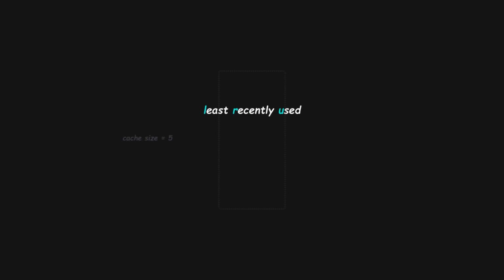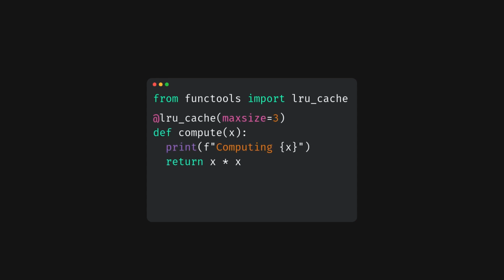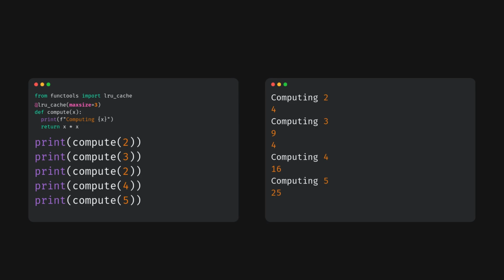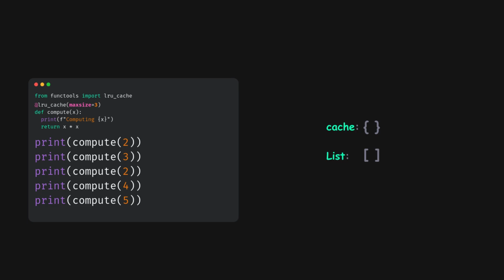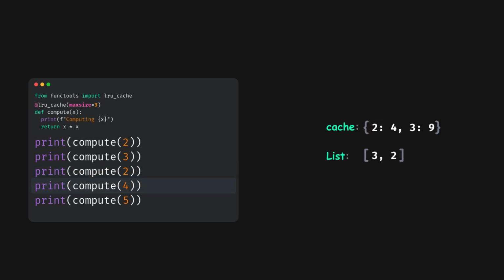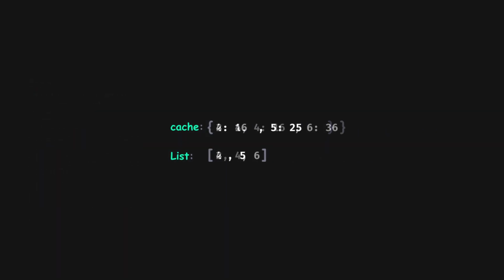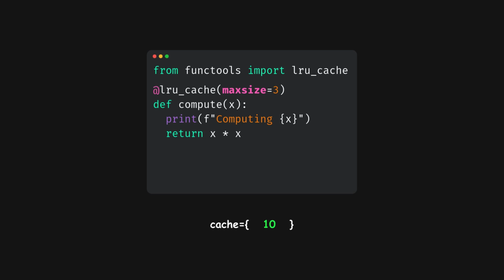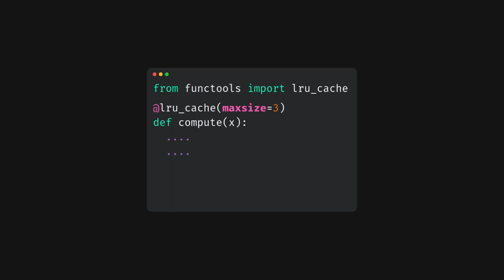How to use lru_cache decorator in Python?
In this video, we'll dive into what LRU (Least Recently Used) actually means and how Python's lru_cache works.